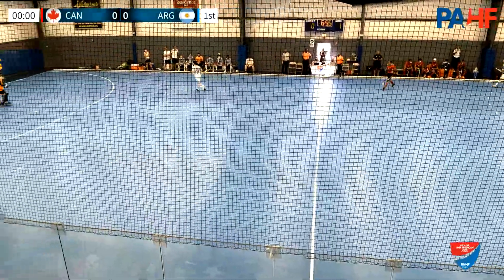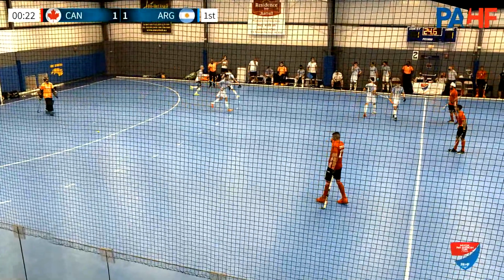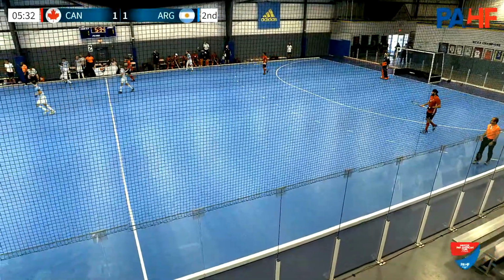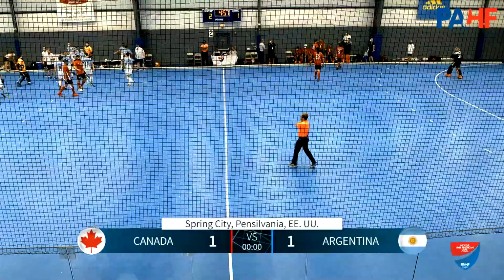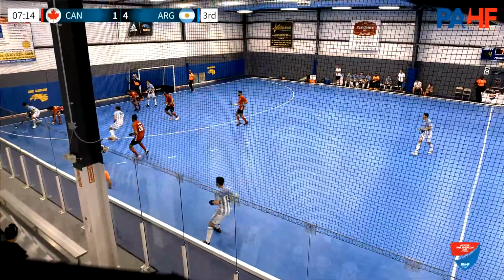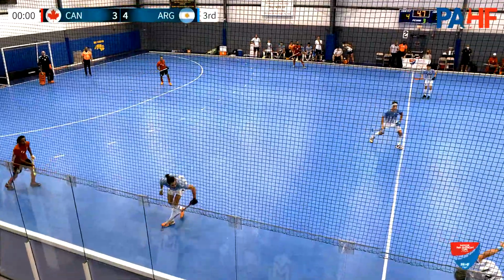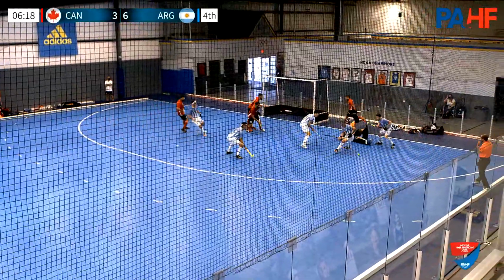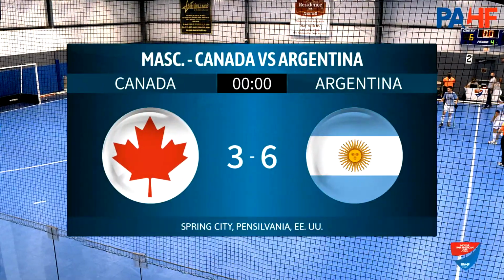DAY 1 | ARGENTINA v CANADA (M)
Indoor Pan American Cups